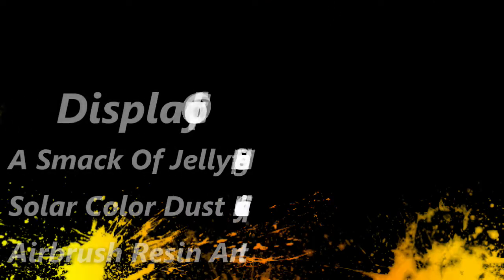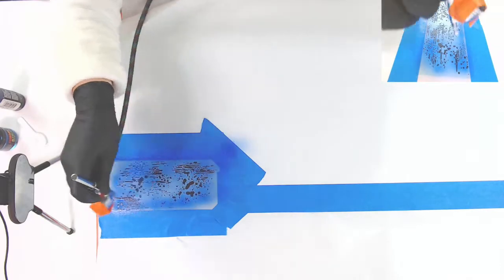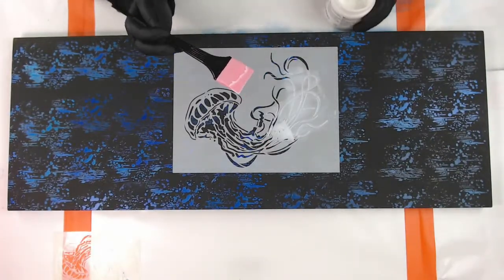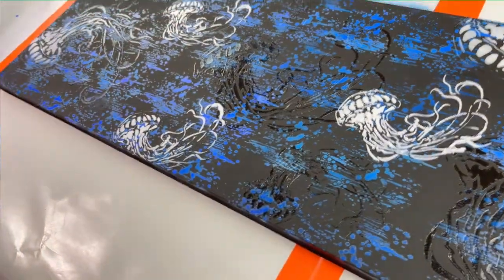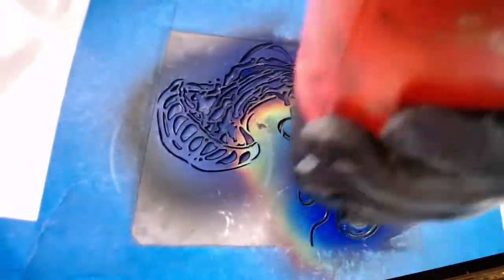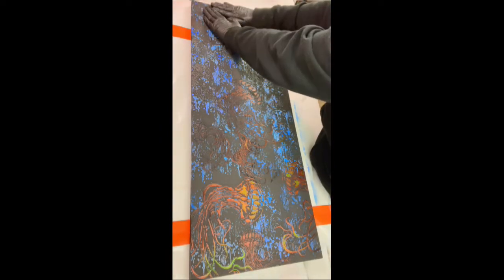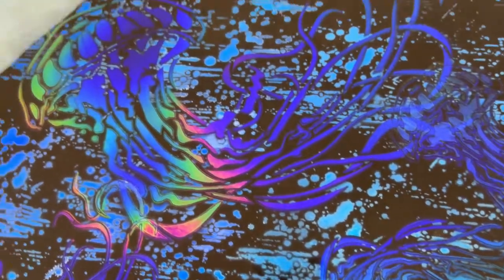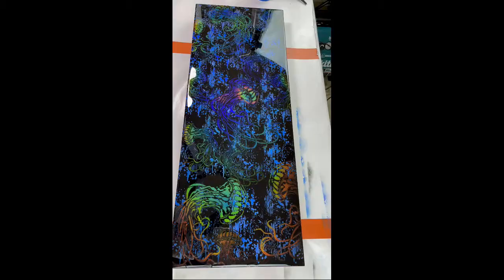A Smack Of Jellyfish - Mood Ring - Solar Dust Liquid Crystals - Airbrush Resin Art!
Welcome to Display of Color!

I airbrush using createx pthalo blue and turquoise (transparent) black (opaque) paints, Liquitex acrylic ink white (opaque). I also used Solar Color Dust Liquid Crystals, Golden's Heavy Gel Medium, and stencils. My other two videos I did using the Solar Color also linked below. 12"x 16" custom  artist MDF board.

Happy Arting and God Bless!

Thank you, I am very grateful for any and all help!

**Amazon Wish List: If you like what you see, and want to contribute by providing my channel with arting materials, you can do so by clicking on the link:

**Please visit my Etsy Store

LINKS to things I use on my channel:

** CLEAR GLASS ORNAMENTS (Heart/Egg Shape - you specify) to PURCHASE contact Judy Sand at:
*Case (64 ornaments) $128+shipping
*Half case (32 ornaments) $87.50+shipping
SALE while supplies last (20 EGG Ornaments ONLY) $58.00 includes shipping.

Just Paint Pigment Line INFORMATION AND TO ORDER:
USA and CANADA:

Please contact TRINA BELT for all pricing and shipping inquiries regarding her MDF Hearts and Stars by copy and pasting the e-mail

I get most of my amazing Artist MDF Cradle Boards and Custom designs:

I get most of my amazing paints and resin

Amazon Links to materials I use with almost every resin pour ~
Long Nitrile Gloves

Graduated Measuring Cups

Paper Dixie Cups
20&creative=9325&linkCode=as2&creativeASIN=B07BQC717R&linkId=91ffeaa3e949834e8eb82d422ddff6c0

Base Tint Bottles:

99% Alcohol: